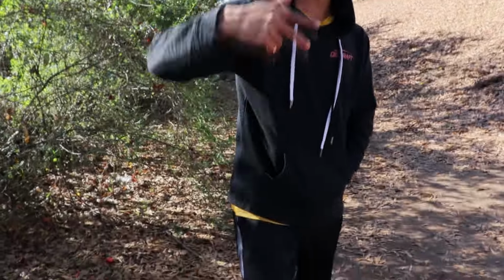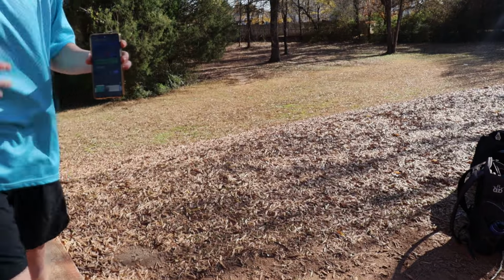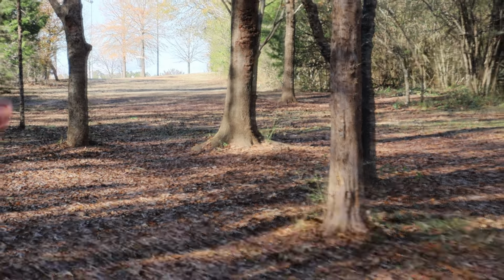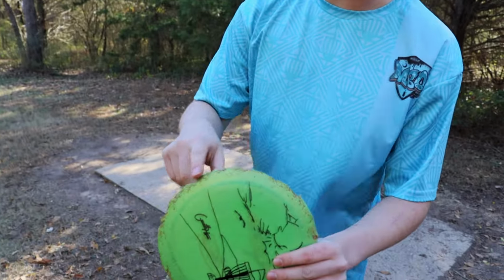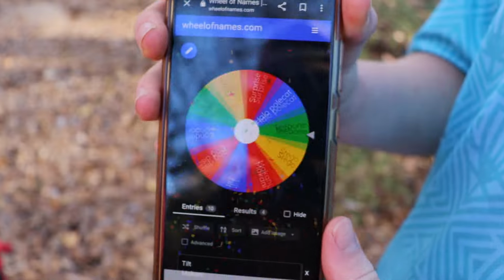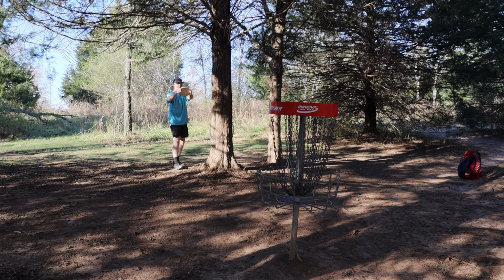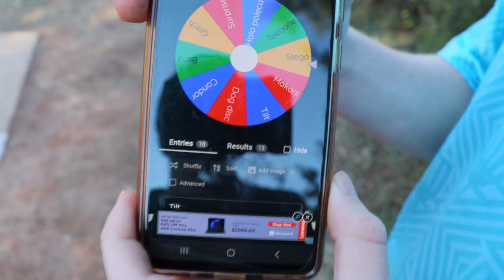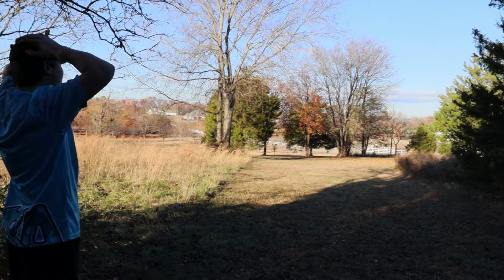Paul McBeth Signed What?! || Weird Disc Challenge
In this video Davidson joins Garrett and I at Tyger River for a disc golf weird disc challenge.